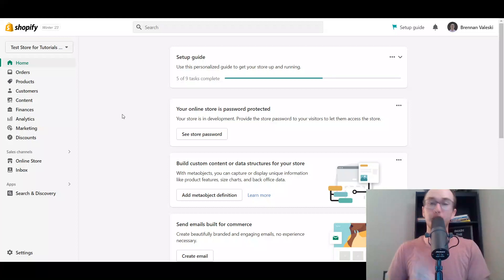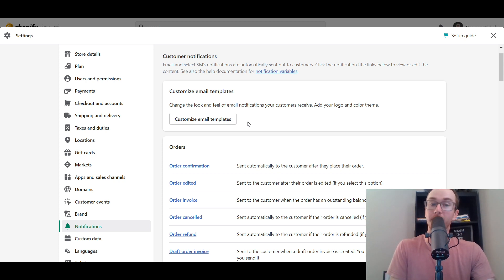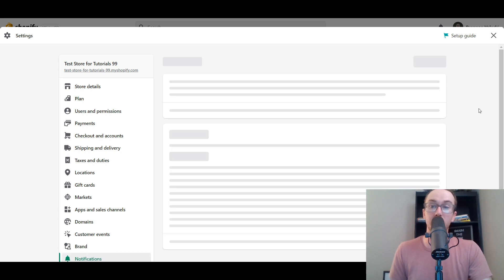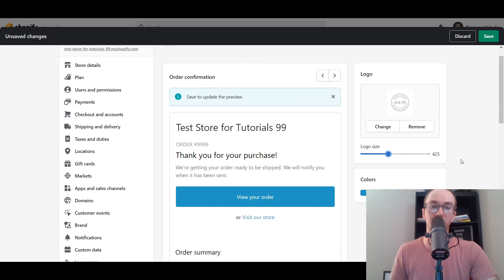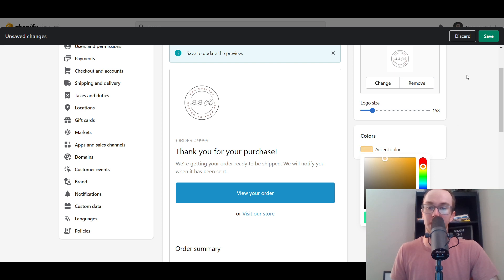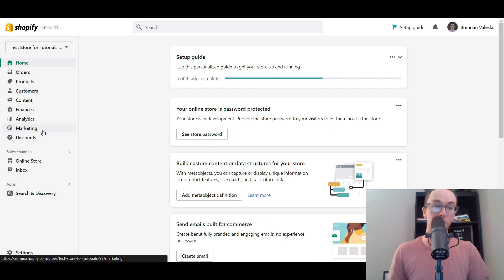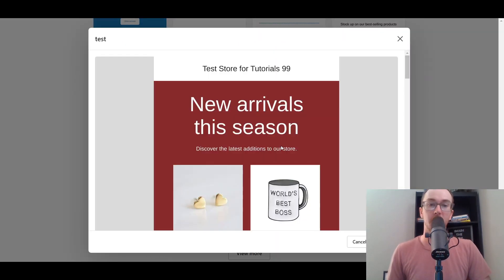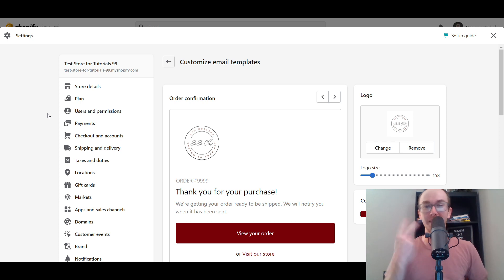How to Customize Order Confirmation Email on Shopify